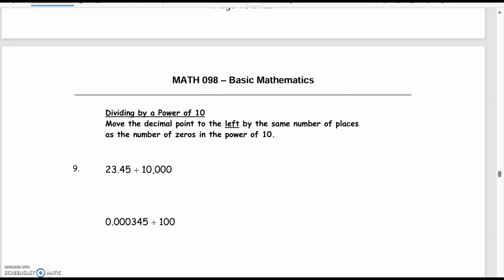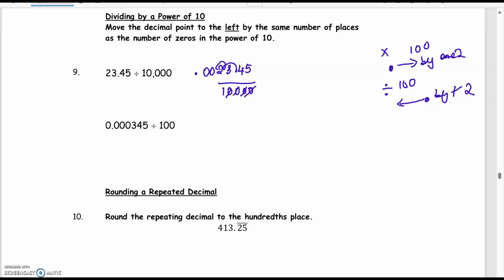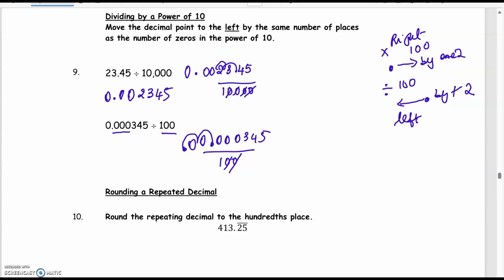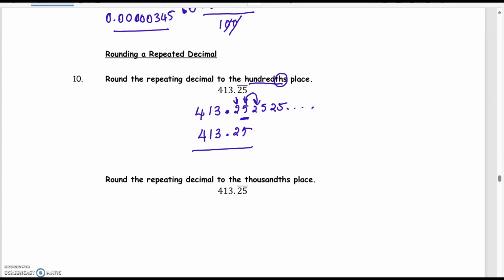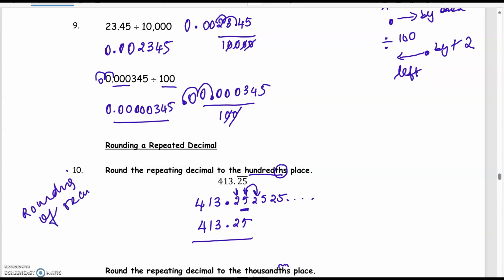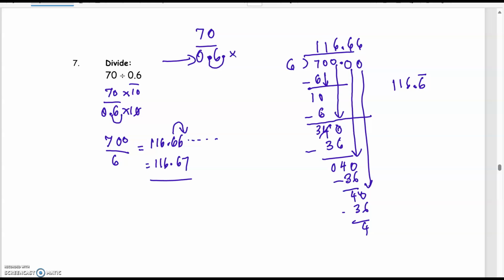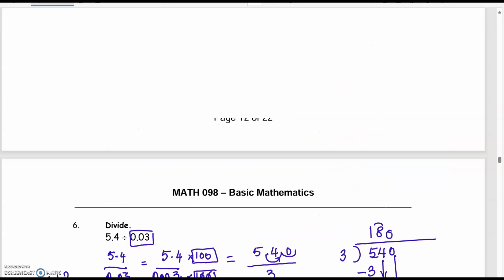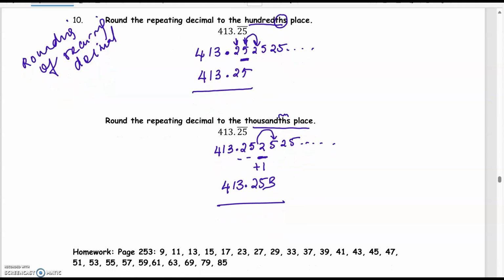Mth098 4.4 Dividing Decimals Part 3